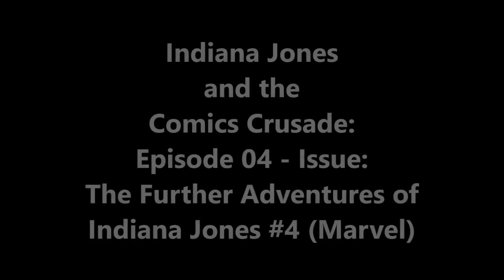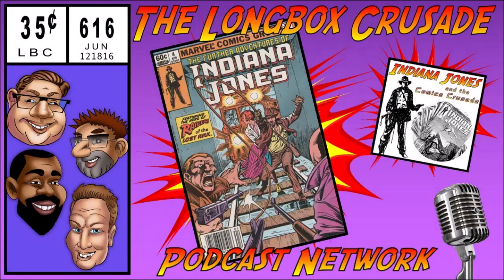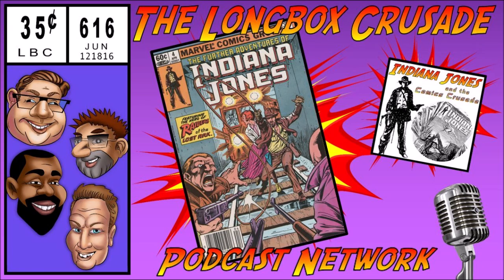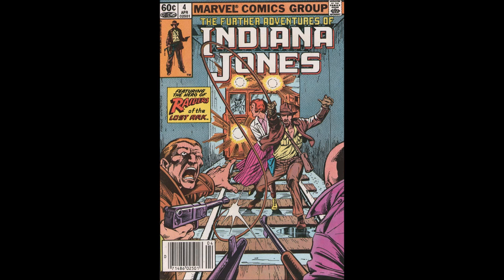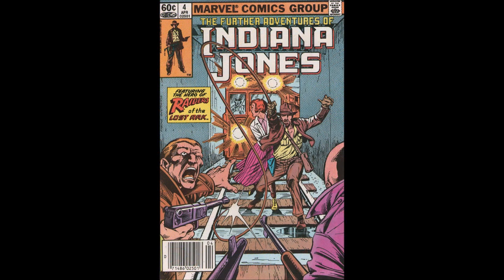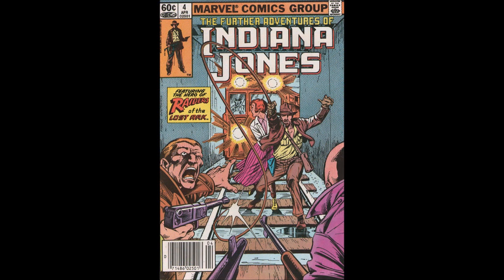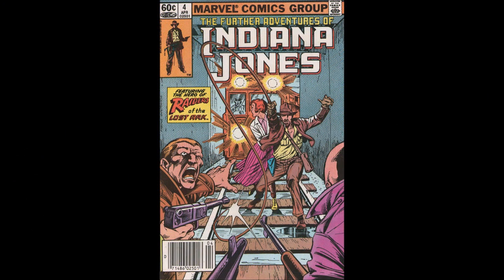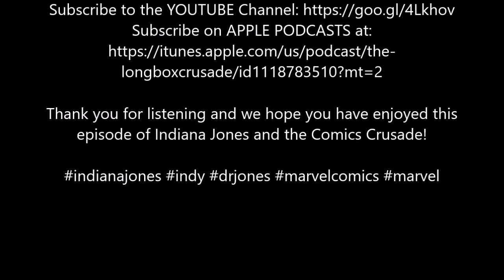Indiana Jones and the Comics Crusade: Ep04 - The Further Adventures of Indiana Jones #4 (Marvel)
Indiana Jones and the Comics Crusade: Episode 04
Issue: The Further Adventures of Indiana Jones #4 (Marvel)

Welcome to the 4th episode, covering Marvel's "The Further Adventures of Indiana Jones!"

On this episode: Delvin "The Dark Web" Williams, stops by the Temple of Longbox to discuss Issue #4!

Find Jarrod on Twitter, Facebook, & Instagram: @YardSaleArtist

Thank you for listening and we hope you have enjoyed this episode of Indiana Jones and the Comics Crusade!